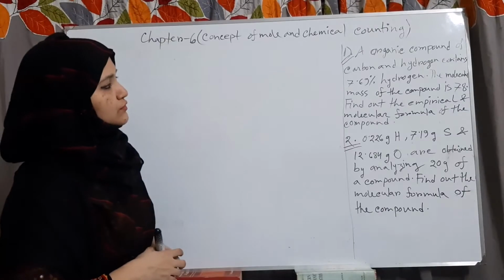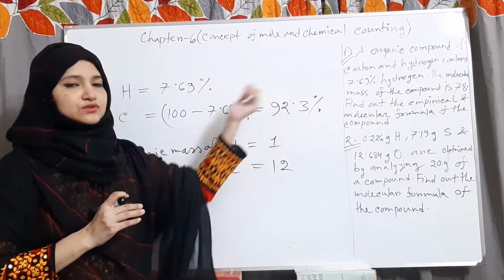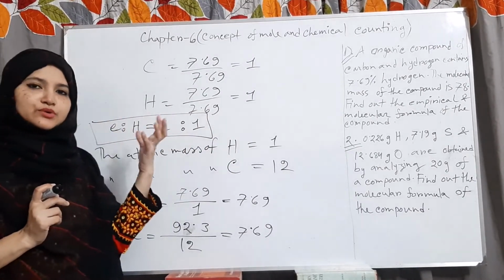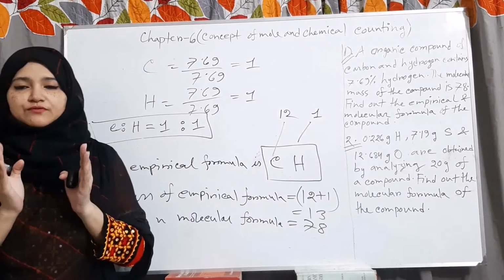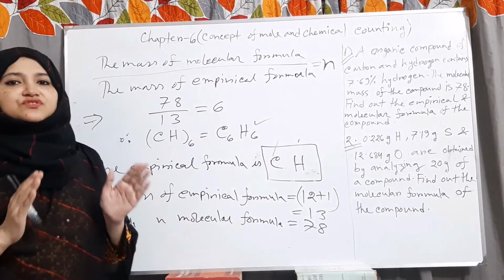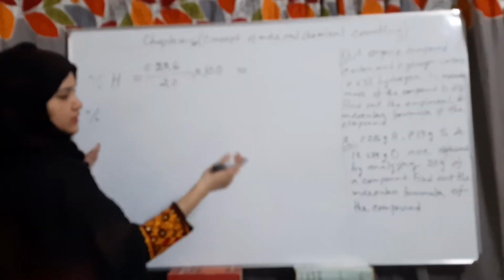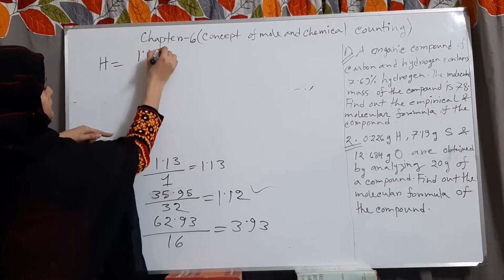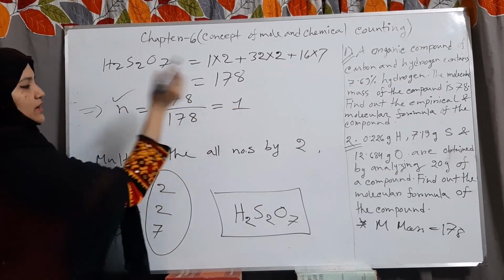Class 9, Chemistry, Chapter 6,Concept of mole and chemical counting, Lecture video 5,date 20 09 2020